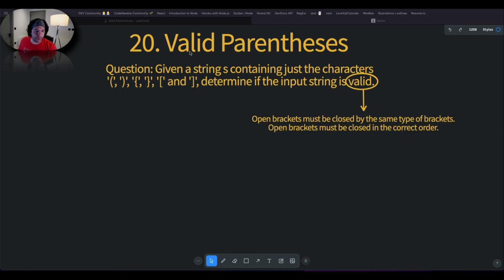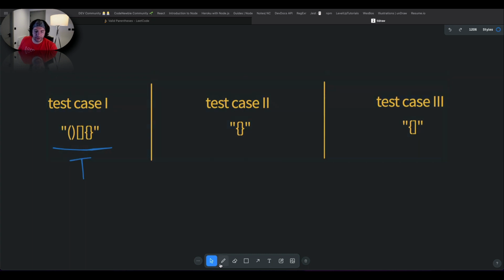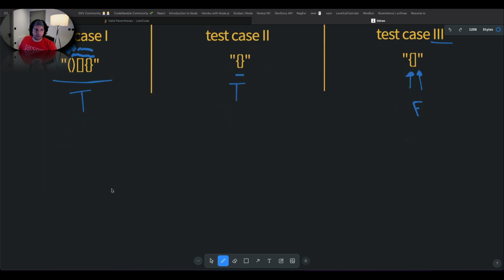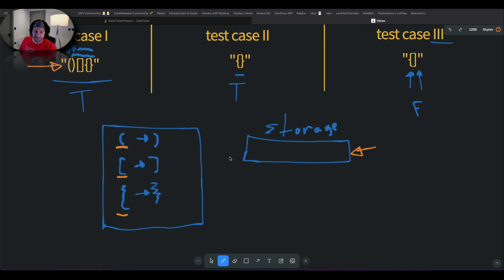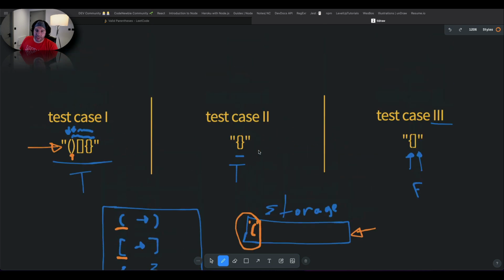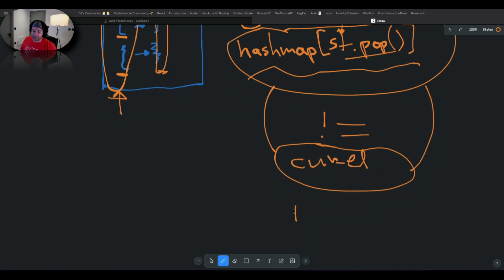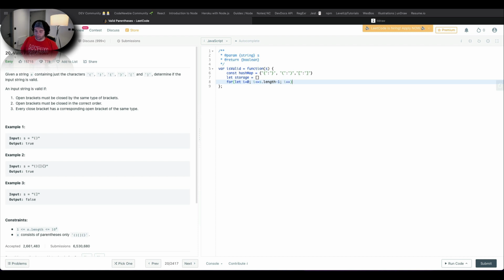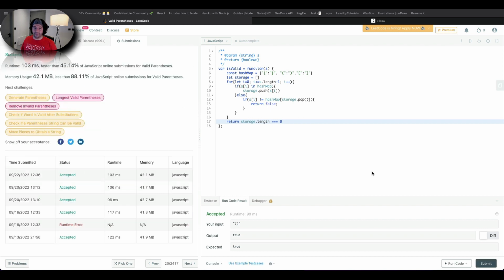Valid Parentheses LeetCode 20 JavaScript O(N) solution. GitHub repo below.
Straightforward valid parentheses implementation with just an array.